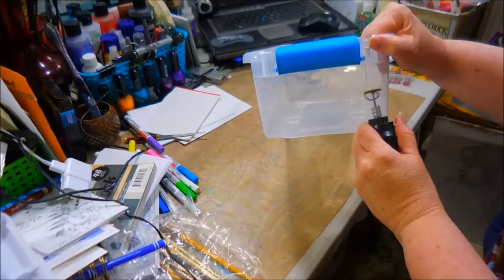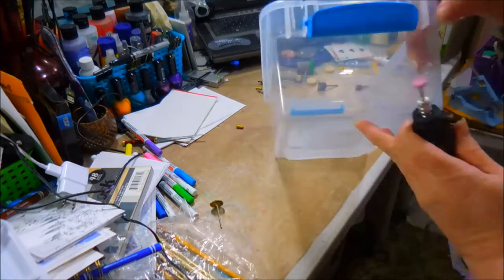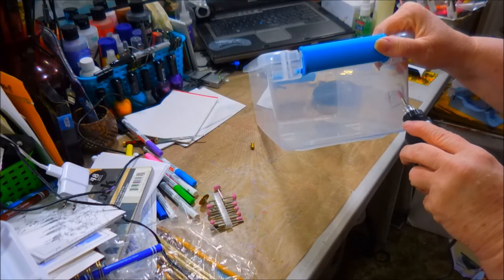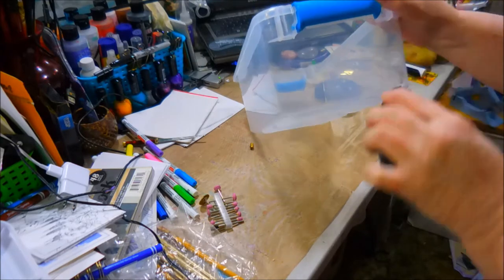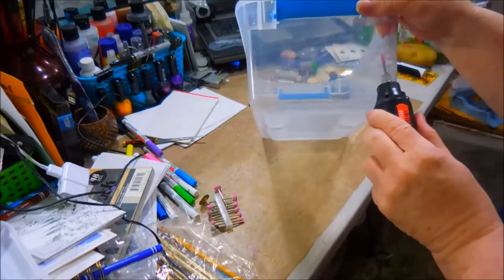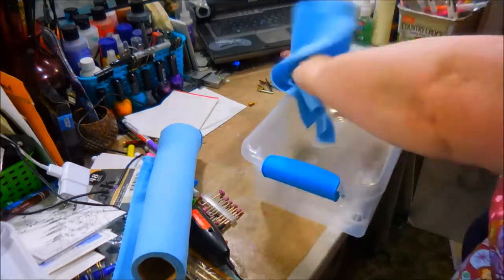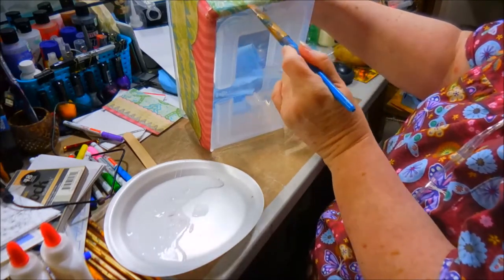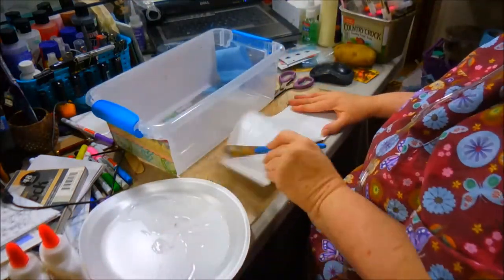DIY Medical Storage Container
As the road gets harder with my health I am trying to find ways to make it tolerable.  So I made a DIY medical storage container for my nebulizer. I hope you enjoy it.

Mail:
2630 N. Dustin Ave. B-1

CREDITS

   INTRO Design:
    Landon Erp